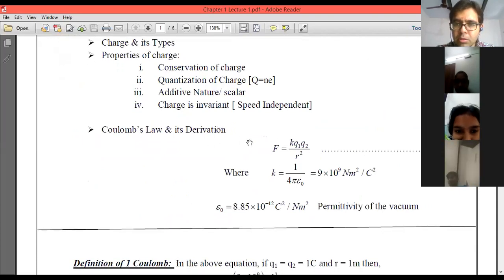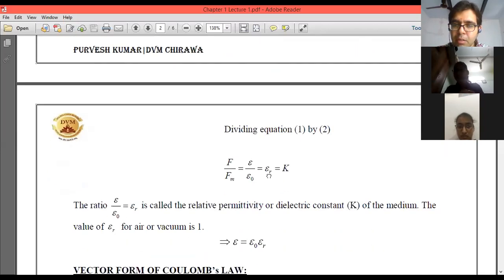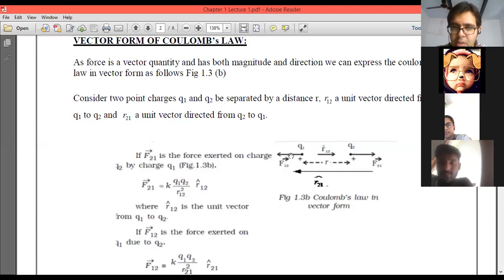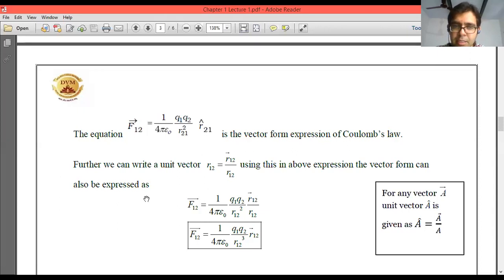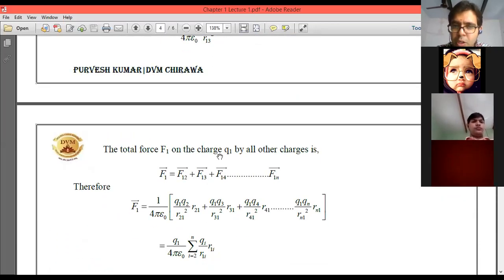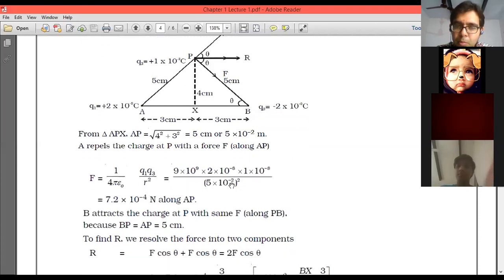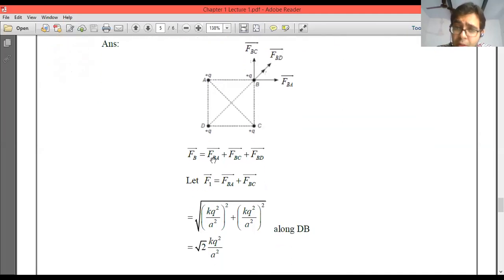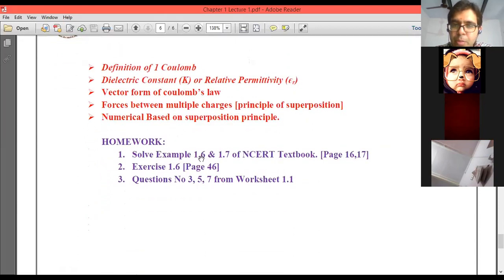CLASS-XII | Sub-Physics | Chapter 1 | Electric Chargers & Fields DVM 2020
Electric forces hold together the atoms and molecules in your eyes which allow you to read this sentence. Take a moment and learn about the force that holds .